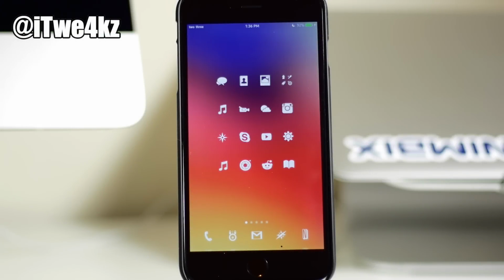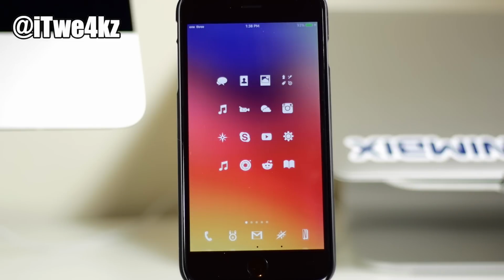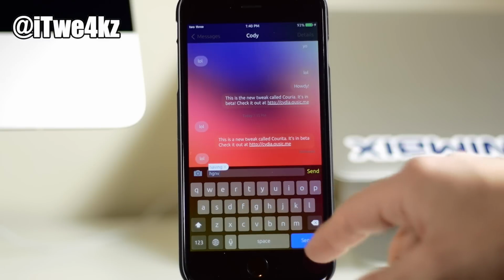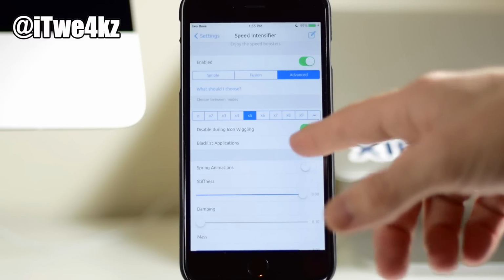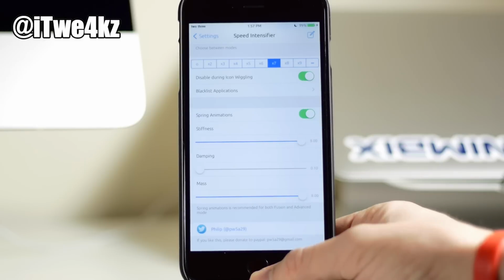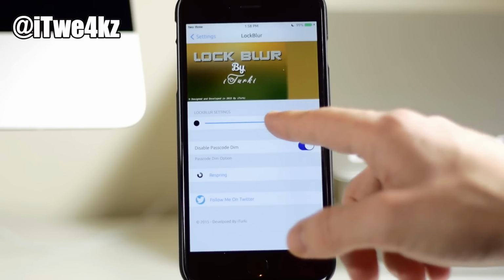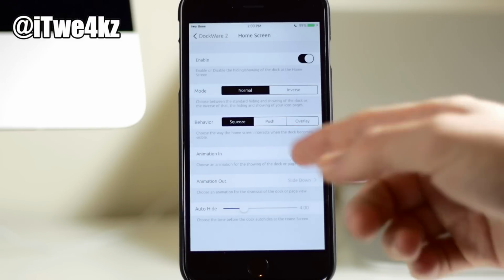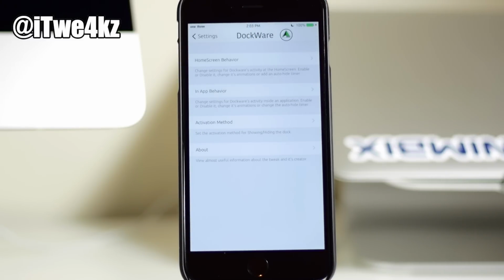Best Free iOS 8.1.2 Tweaks of the Week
Best Free Tweaks of the Week!
Twe4kz & Themes for iOS 8

How to Jailbreak your Device

BE SOCIAL WITH ME!